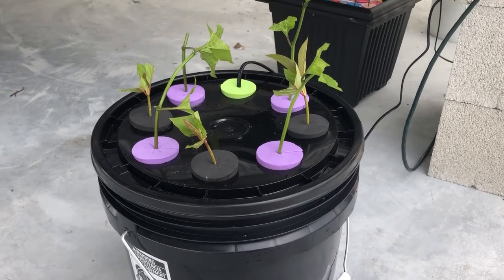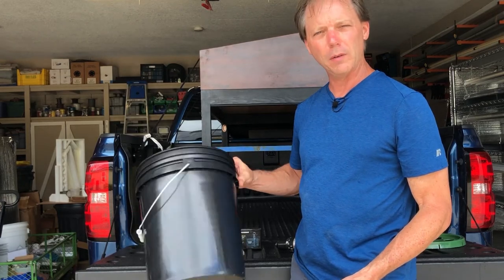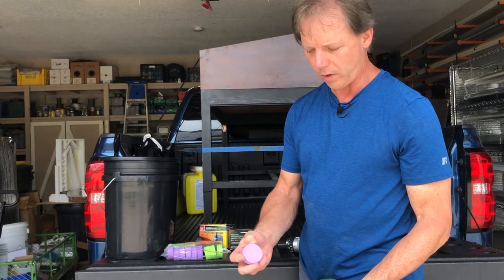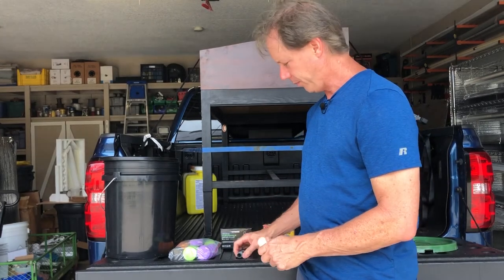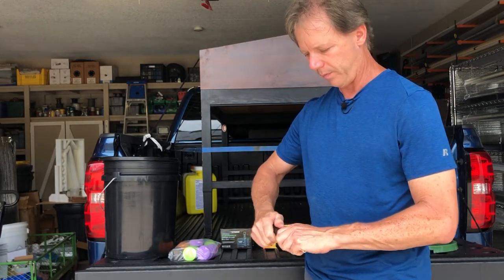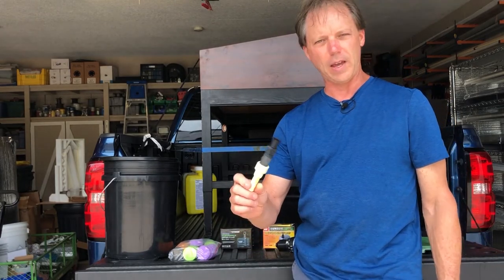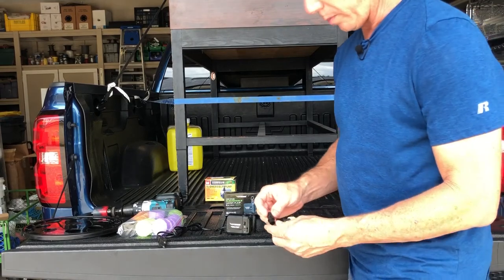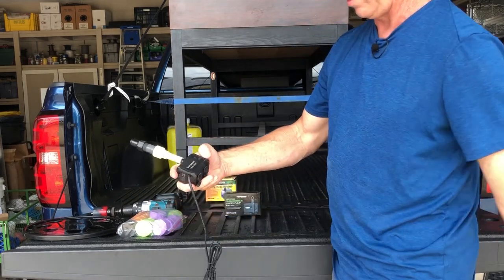DIY 5 Gallon Bucket Aeroponic Cloner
In a previous video I highlighted an aeroponic cloner, in this video I go over the process to build your own based on a 5 gallon bucket. This design has worked well for me in the past and for the same money as a prebuilt cloner you can make 5-6 of these units. Having more, smaller capacity units allows for a rotation of plants and it's easier to grow a variety of things that may need different amounts of time in the cloner.

Items used in this build:

Small pump(s) used with 1/2" CPVC
Large pump to use with 1/2" PVC

2" collars
1 3/4" hole saw

Buckets and plumbing parts are best bought at local big box stores.

By using one of my Amazon links below any time you begin your shopping I will get a small referral reward even if you don't buy the product listed (when an item is purchased). These little bits add up and help me to buy more garden items to make more videos!

or check out one of the tools below. These are tools I use every day in my garden and highly recommend.

Tree saw - this Silky Professional F180 has a comfortable grip and cuts through branches with ease. I use this for things too large for the pruners. To date there is no rust on it, I put a loop of paracord through the hole in tha handle to make it easier to hang.

Pruners - The Felco F-2 Pruners are the choice of gardening experts everywhere. They seem to last forever, if you are a real heavy user you can buy replacement blades and make them like new again.

Snippers - For more precise work such as cutting delicate leaves off of new starts, these Corona stainless steel snippers work great. They have a long narrow blade to get into the tight spots on your seedlings or to prune smaller plants.

Trowel - Now this isn't really classified as a trowel but the Corona Scopp is my everyday all prupose tool that I probably use more than anything else (besides the pruners). This is not the best for digging in the soil but I don't really do much of that in my food forest. This is an excellent tool for potting, which I do a lot of. It holds a lot more than a traditional trowel and is a very well built tool. I've left it out in the rain many times and no rust.

Knife - This Morakniv knife has held up well, it stays sharp and while the blade has lost its bright color it has not rusted. I use this for opening bags of soil and cutting ropes and twine. This knife is fairly inexpensive and includes a belt holster if you prefer to carry it that way.